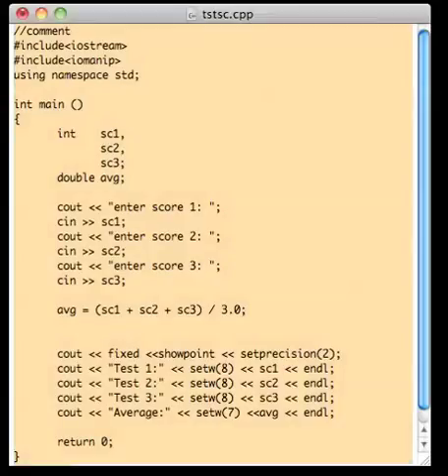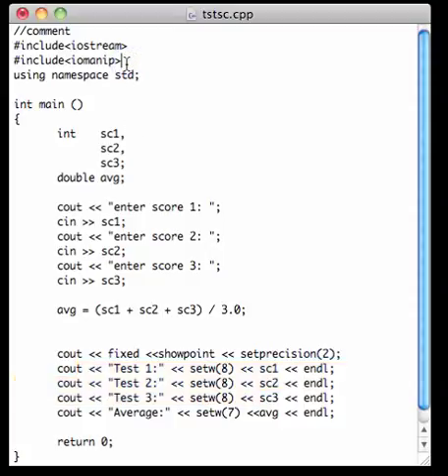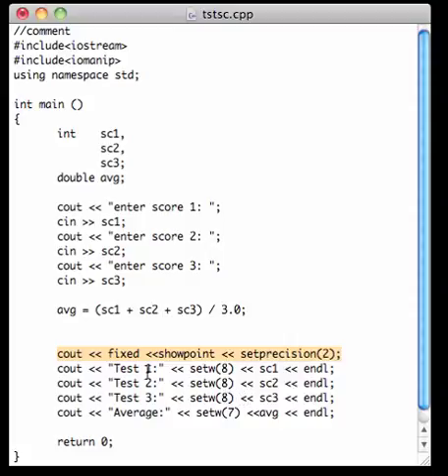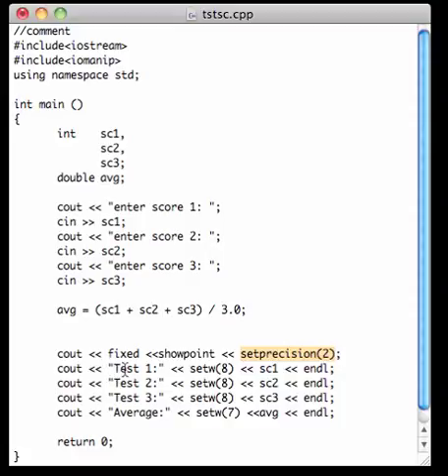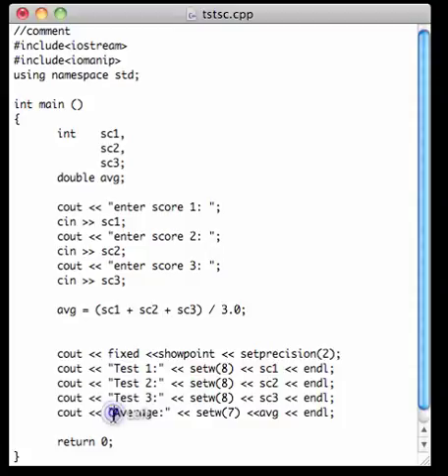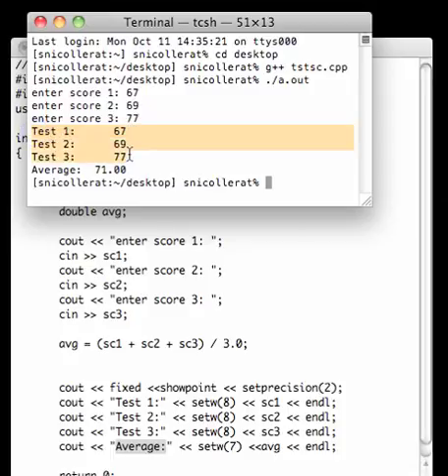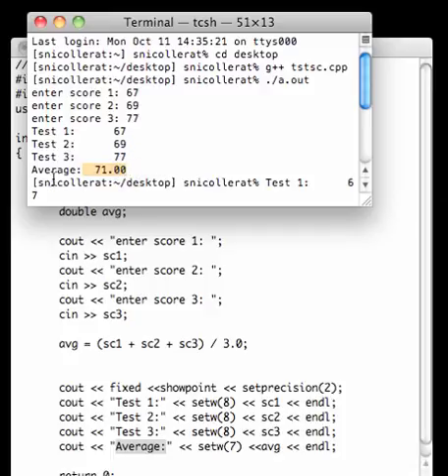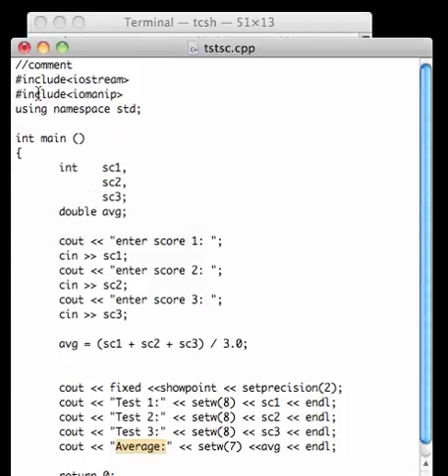setw and iomanip